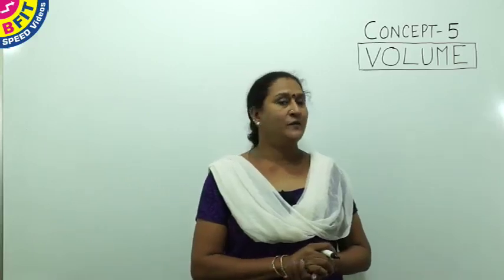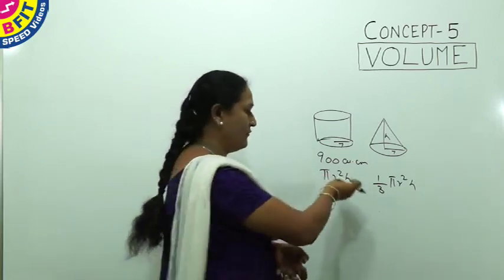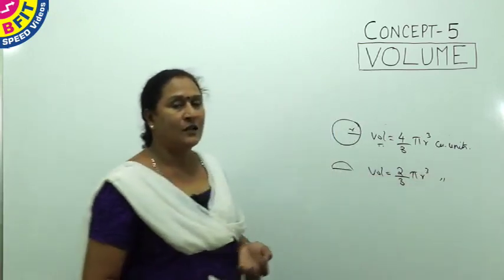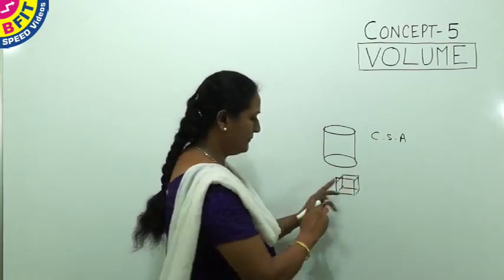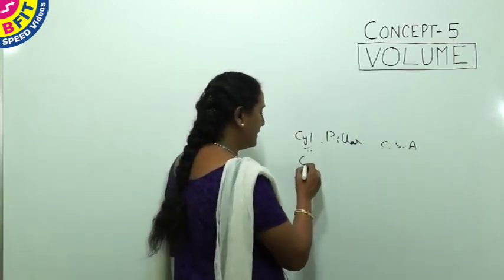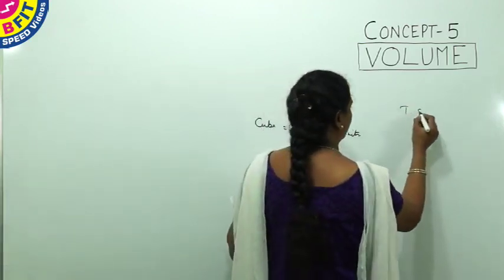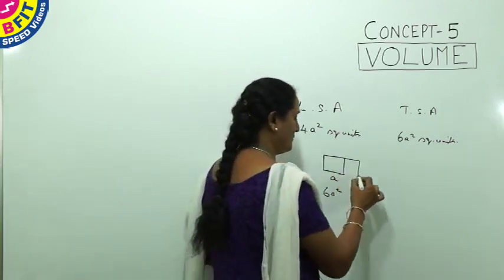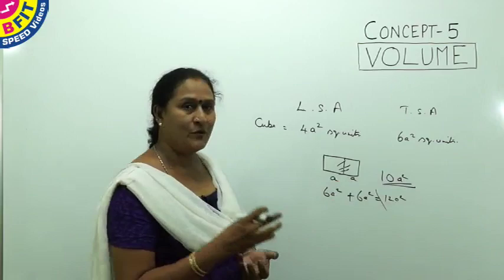6 Lesson 9C Area And Volume Volume 2